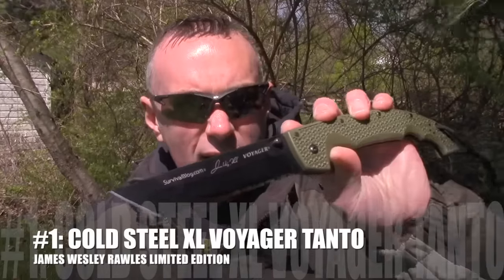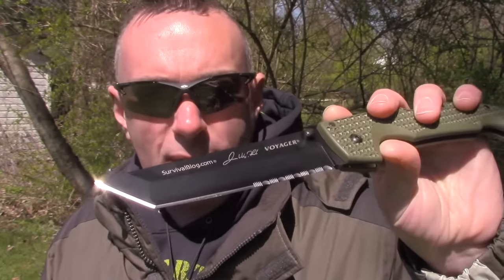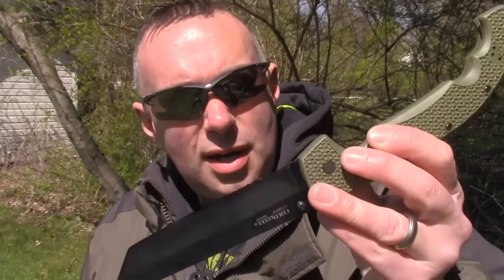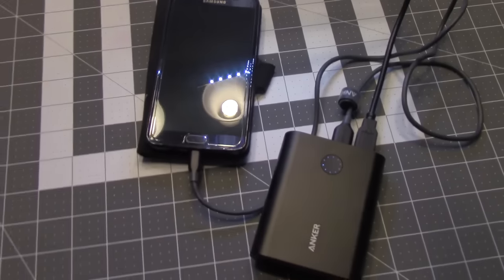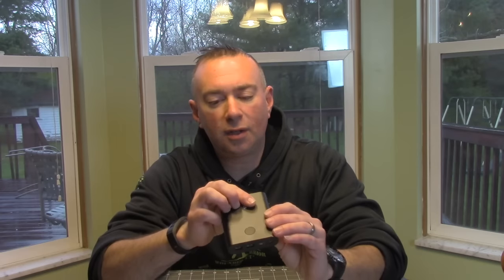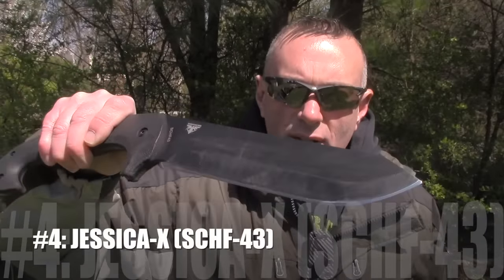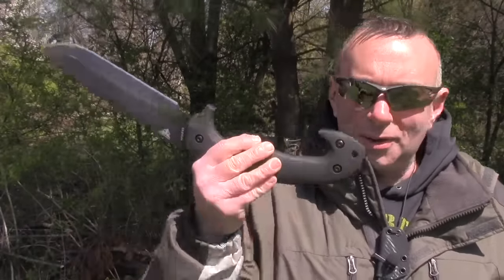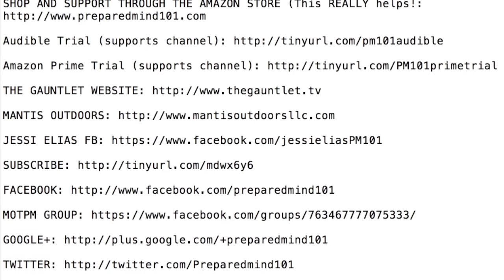(2016) My Top 10 List Of Varied Survival (or) Prepping Gear - Preparedmind101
Response to Canadian Preppers Video. This is not a definitive list, but 10 of my favorite items across survival/prepping/urban categories. Some old and new items, with 6 "Value" picks and 4 "Luxury" items.

Cold Steel XL Voyager James Wesley Rawles, Silky Big Boy, Corona Razor Tooth Saw, Anker Powercore+, Jessica-X, SCHF-43, Vanquest IBEX-30, Aquaquest Defender Tarp, Thrunite TC12, Ferro Rod, Renovo Trio, LAPG Operator Pants, Survival Gear